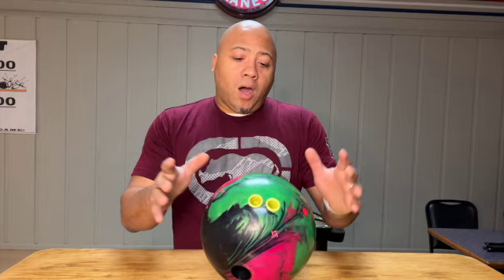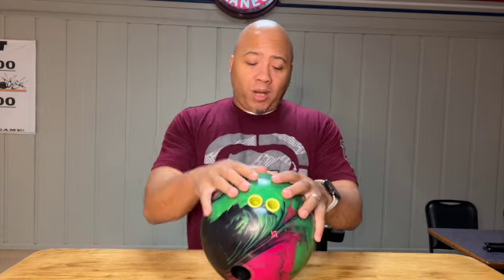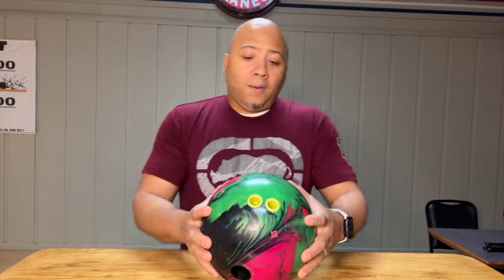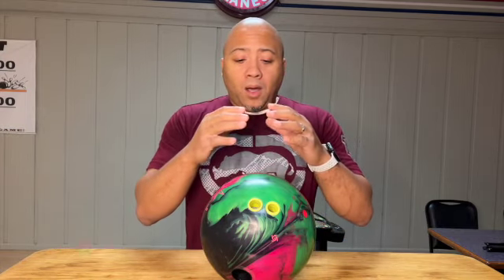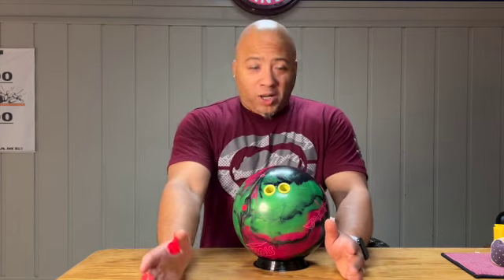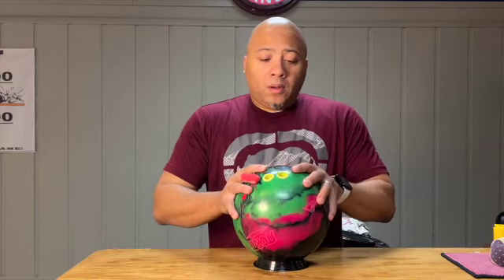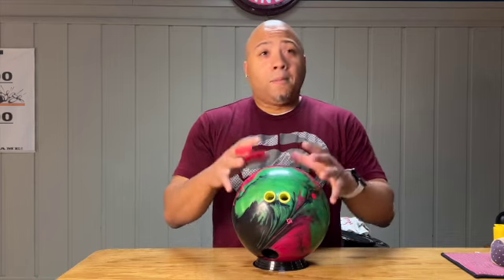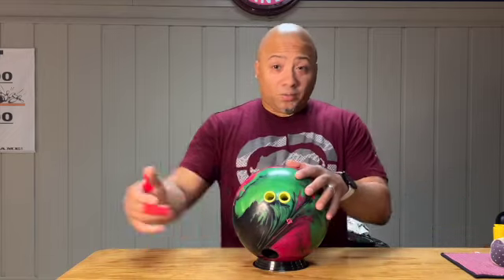Storm Nova how good is it?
Storm Nova heavy oil ball. Really how good is it and is it as good as it smell good?